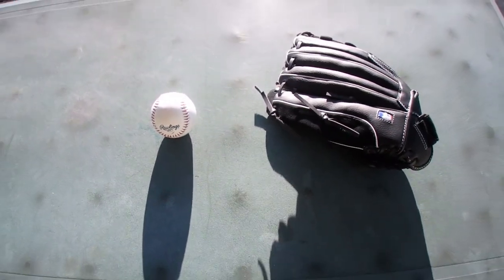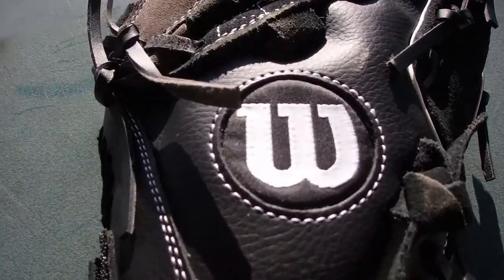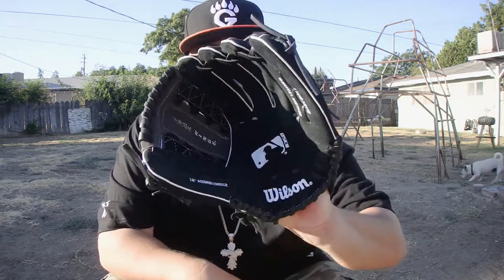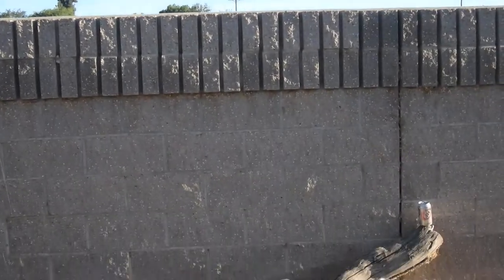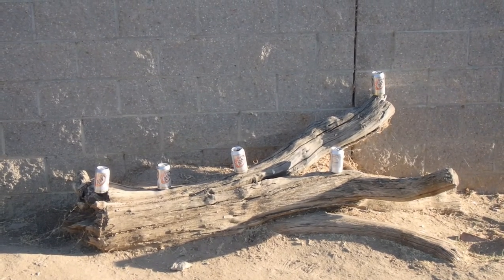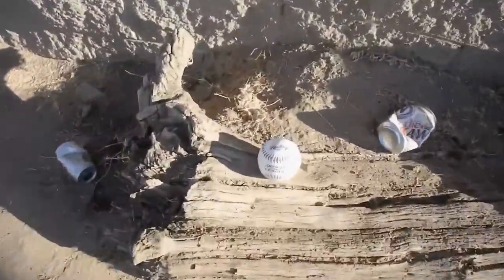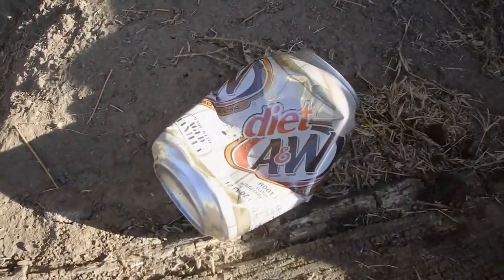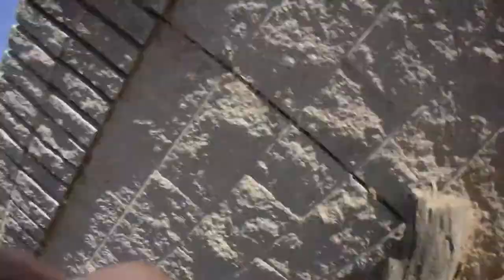PLAY BALL* [Target Practice]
In The Hummingbird'z Backyard Doing Some Target Practice.
Join Us On An Epic Episode!